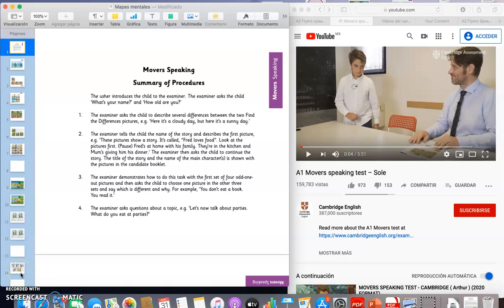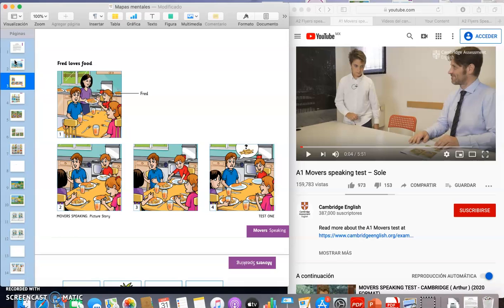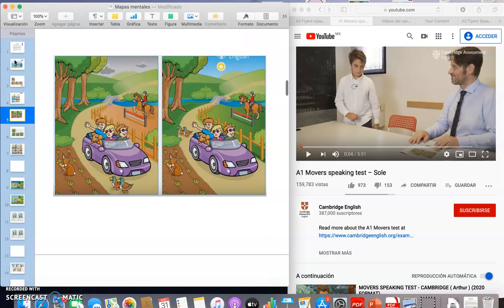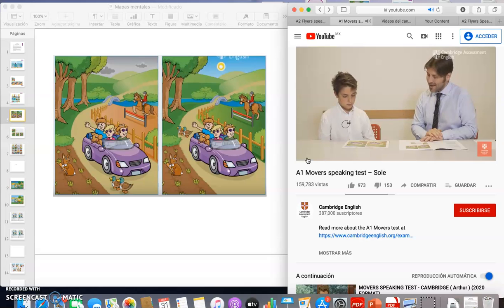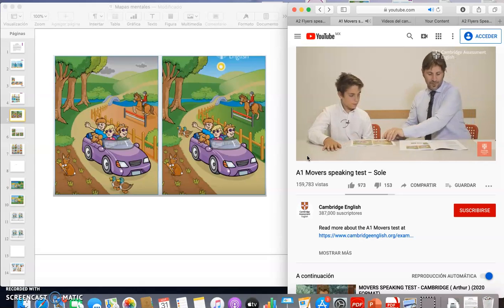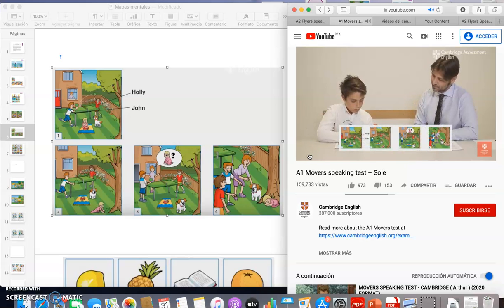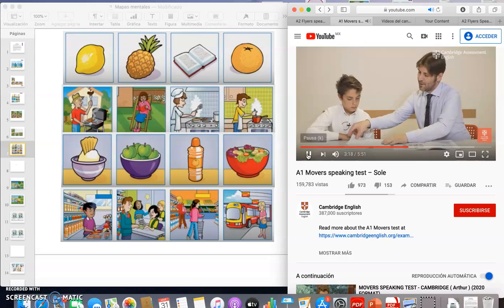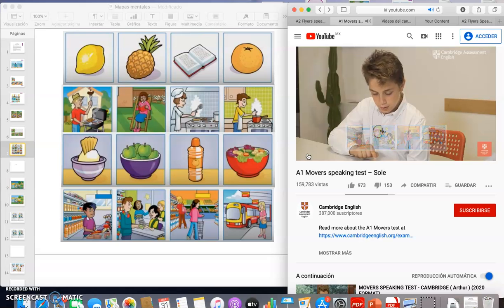PARTS OF MOVERS SPEAKING TEST. 4th - 6th Grade. Elementary School.